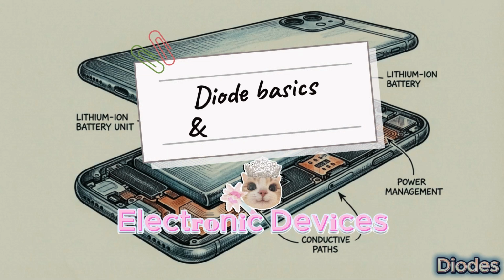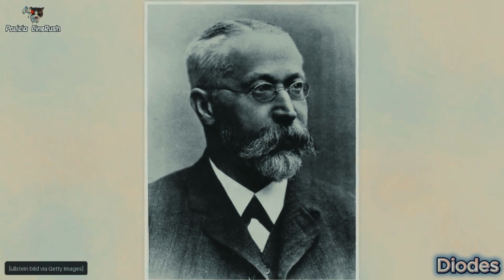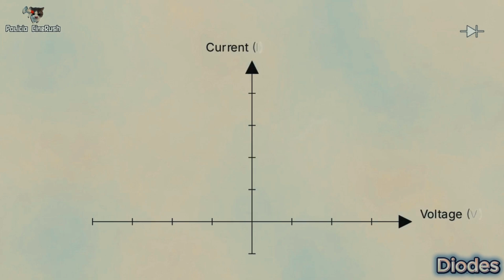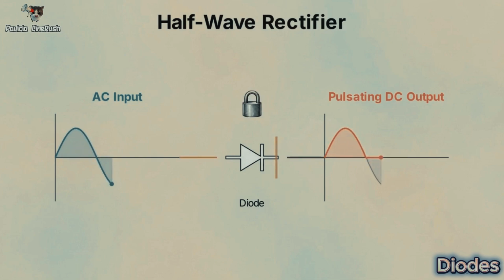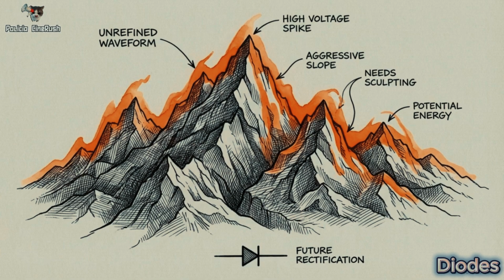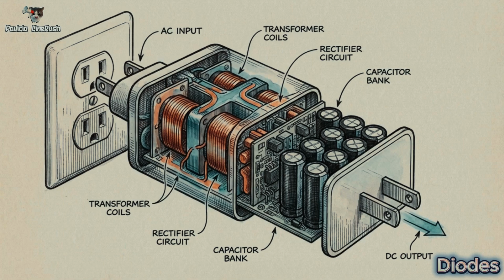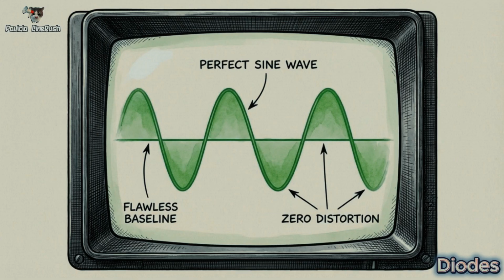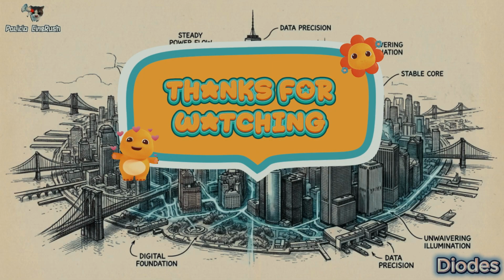Diode Basics Explained: Operation, Characteristics, Rectifiers, Filters & Real-World Applications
🔍 What is a Diode? | Diode Operation, V-I Characteristics, Rectifiers, Filters, Regulators, Clippers & Clampers

In this video, we’ll break down the Diode in a simple and beginner-friendly way! If you're studying electronics or electrical engineering, this lesson will help you understand how diodes work and why they are one of the most important semiconductor devices in electronic circuits.

📌 In this video, we cover:

What is a Diode and why it is important in electronics
The basic structure of a diode as a semiconductor device
How a diode works under:
* Forward-Bias Condition
* Reverse-Bias Condition
* How current flows through a diode and why it allows current in only one direction
* The Voltage-Current (V-I) Characteristics of a diode
* Understanding diode behavior in:
* Forward region
* Reverse region
* Breakdown region
* Common Diode Models used in circuit analysis:
* Ideal Diode Model
* Practical Diode Model
* Piecewise-Linear (Complete) Diode Model

⚡ Important Diode Applications Explained:

* Half-Wave Rectifier
* How it converts AC into pulsating DC
* Why only one half-cycle is used
* Where it is used in simple power conversion circuits
* Full-Wave Rectifier
* How it uses both halves of the AC waveform
* Why it is more efficient than half-wave rectification
* Applications in power supplies and adapters
* Power Supply Filters
* How filters smooth the rectified output
* The role of capacitors in reducing ripple
* Why filters are essential in DC power supplies
* Voltage Regulators
* How diodes (especially Zener diodes) help maintain stable voltage
* Why voltage regulation is important in sensitive electronic devices
* Uses in chargers, adapters, and regulated power supplies
* Diode Limiters (Clippers)
* How diode clippers remove or limit part of a waveform
* Why they are used in signal protection and waveform shaping
* Real applications in communication and electronic protection circuits
* Diode Clampers
* How clampers shift the DC level of a signal
* Difference between clipping and clamping
* Uses in signal conditioning and waveform restoration

🌍 Real-World Applications of Diodes:

* Phone chargers
* Laptop adapters
* Power supply circuits
* Battery charging systems
* Voltage regulation circuits
* Reverse polarity protection
* Signal clipping and clamping circuits
* Communication electronics
* Audio and waveform shaping circuits
* Protection circuits for sensitive components

⚡ Whether you're a student, hobbyist, or beginner in electronics, this video will help you understand how diodes work inside real circuits and how they are used in practical electronic systems.

🎓 Perfect for:

* Electronics students
* Electrical engineering beginners
* DIY circuit builders
* Arduino and embedded system learners
* Anyone learning semiconductor devices and basic circuit analysis